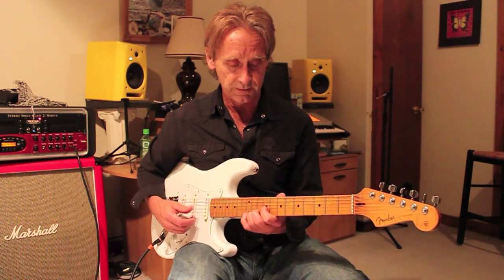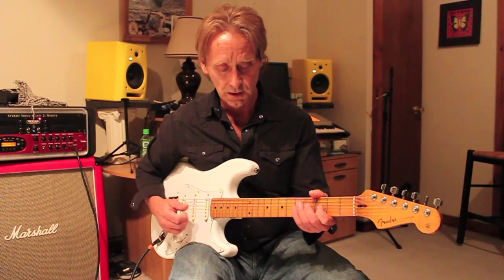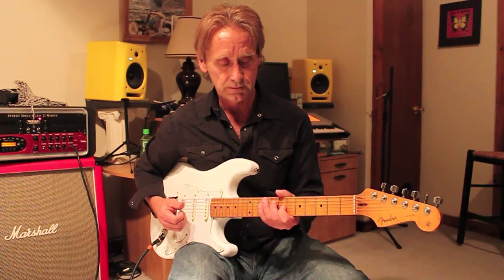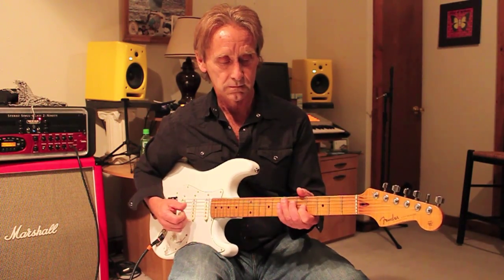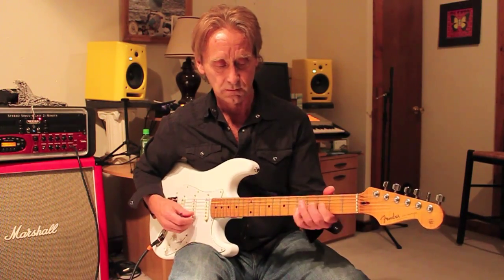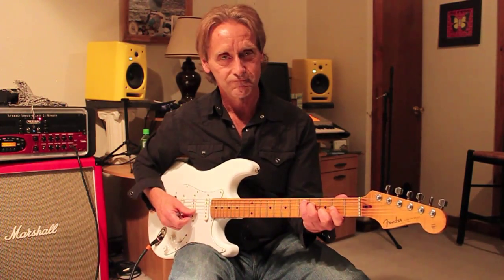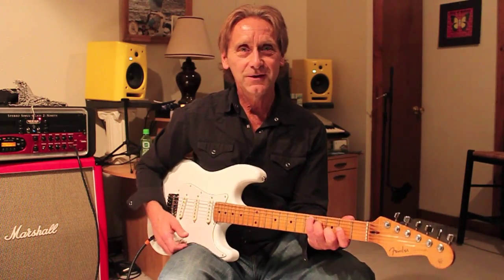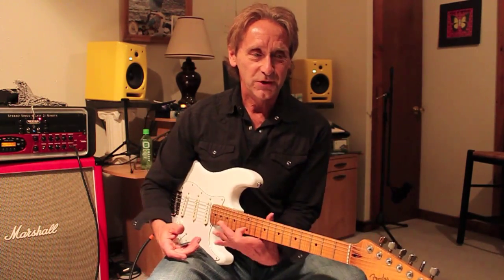Sitar Guitar Sound | 60 Second Guitar Lesson | Michael Reese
MIchael Reese shows you how to incorporate sitar sound with the whammy bar on an electric guitar. Michael play a Hindu scale in the key of D.